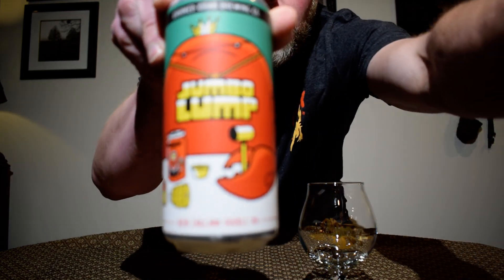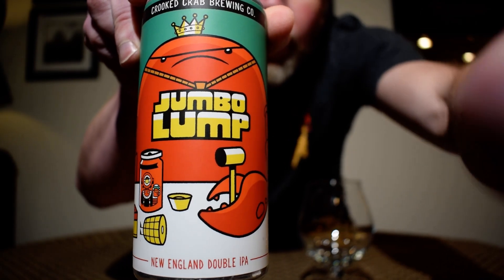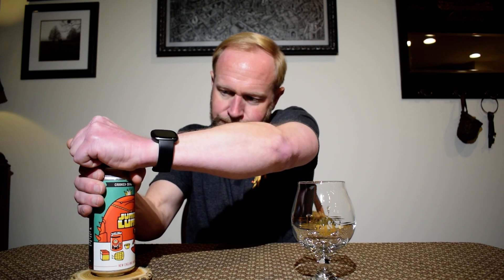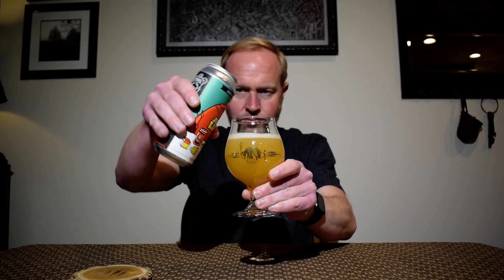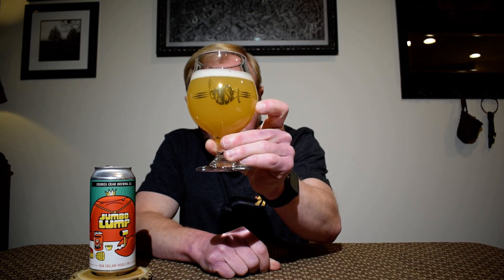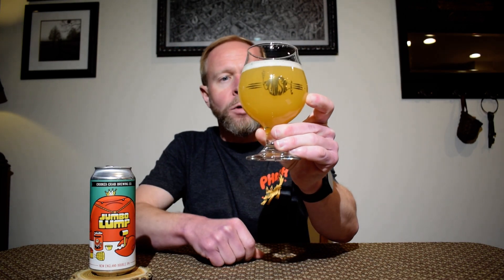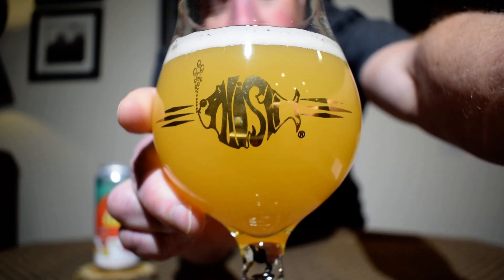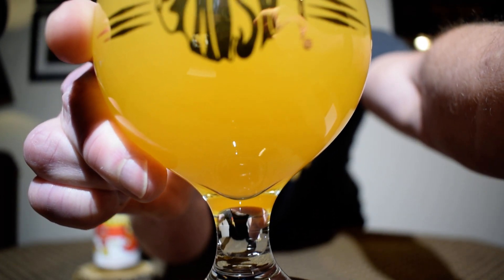Jumbo Lump Double NEIPA - Crooked Crab Brewing Co. - Beer Review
In this video I review Jumbo Lump. A double NEIPA from the Crooked Crab Brewing Company.